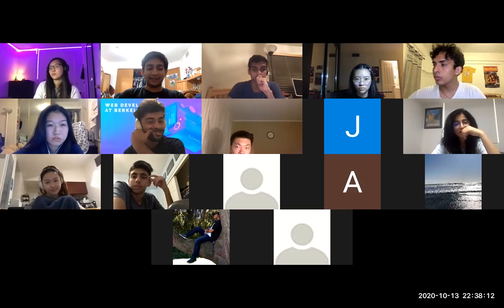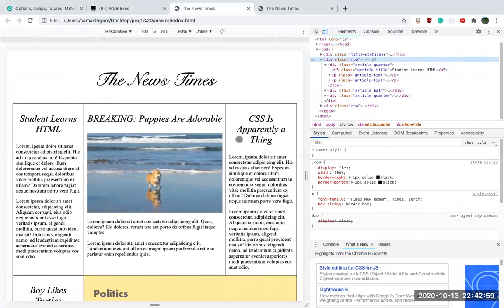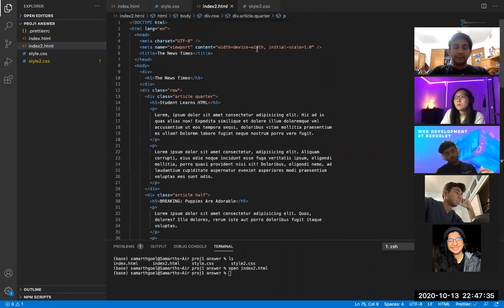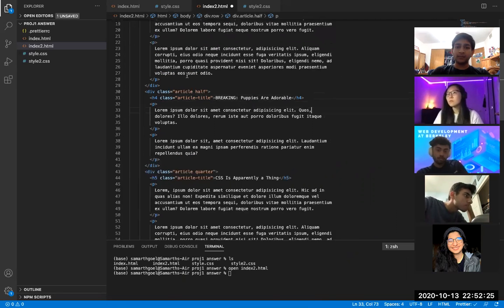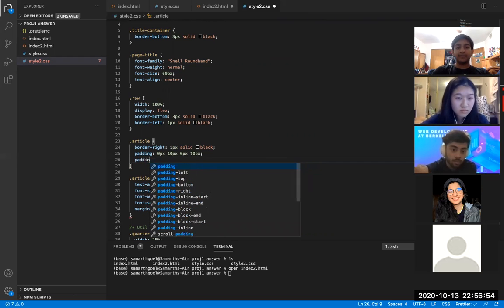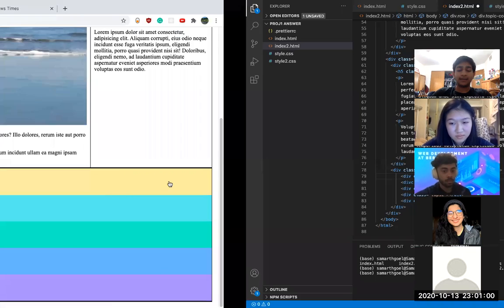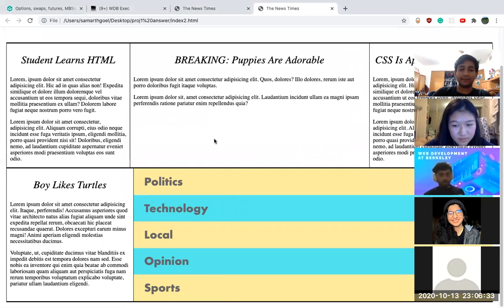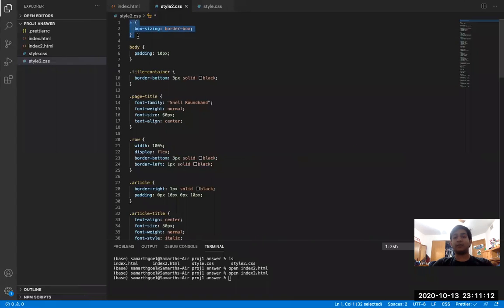Project 1 Walkthrough | WDB Education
Follow along with a tutorial of Project 1 in WDB's education branch.

Taught by Samarth Goel, UC Berkeley '23
Project credits: Frontend Masters, Brian Holt